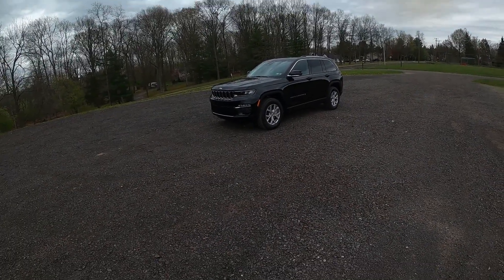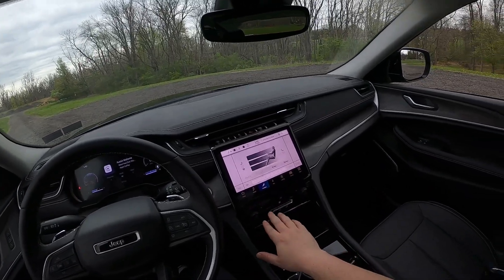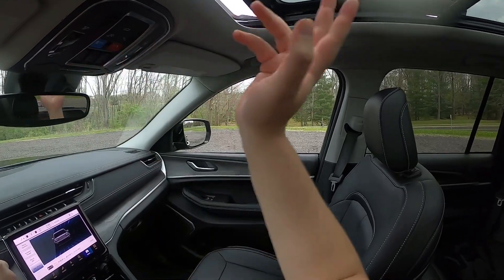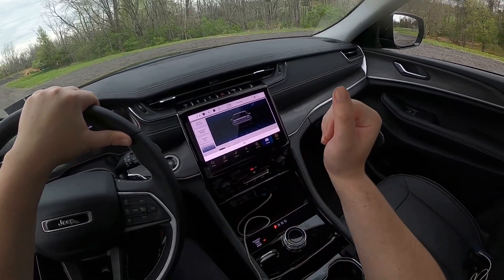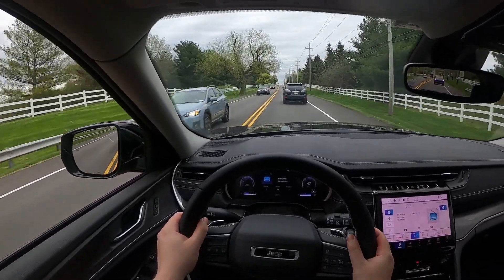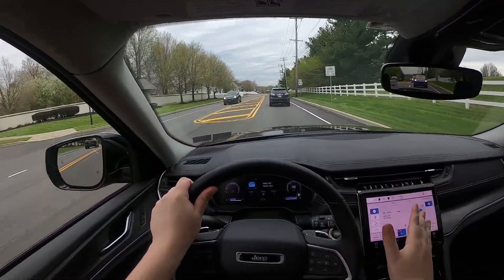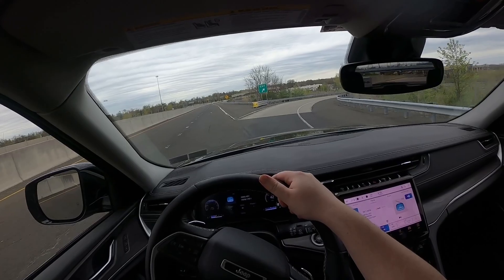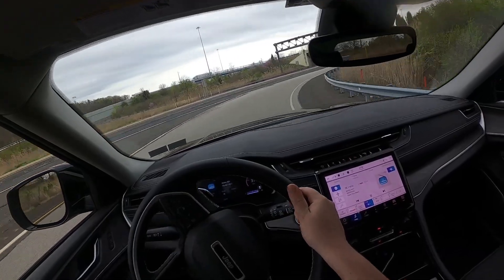2022 Jeep Grand Cherokee: POV Test Drive & Review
I loved driving this Jeep Grand Cherokee limited. Hope you all like my review.